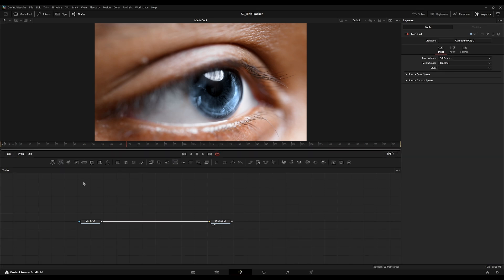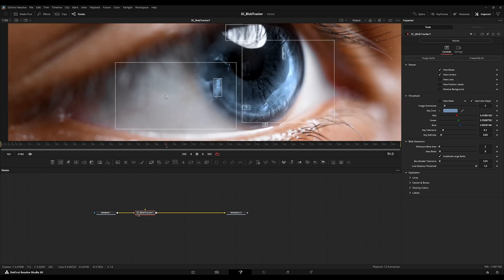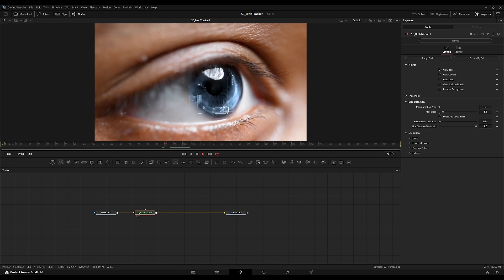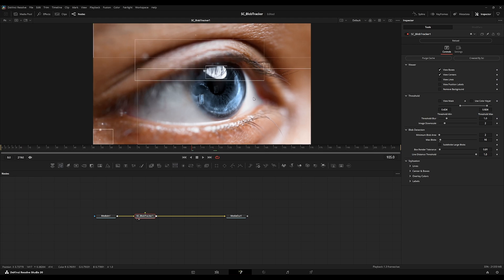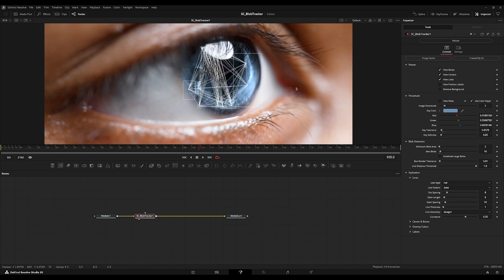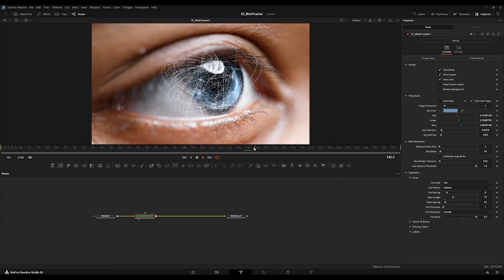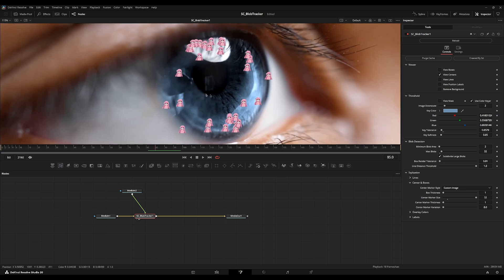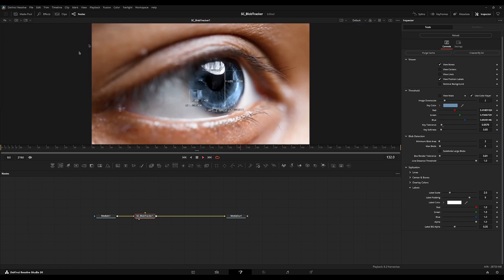SC_BlobTracker Fuse Overview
Timestamps:
0:00 - Introduction
0:23 - Viewer Controls
0:45 - Tracking Selection
2:07 - Blob Detection
4:15 - Line Customization
5:50 - Centers & Boxes Customization
7:15 - Overlay Color Customization
7:25 - Label Customization
8:05 - Other Effects (Displacement & Effect Masks)